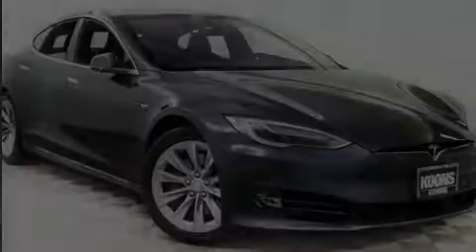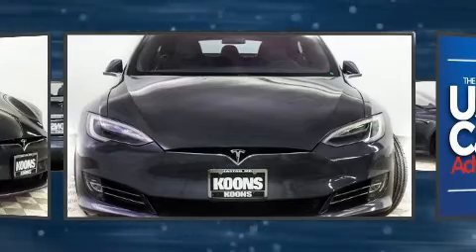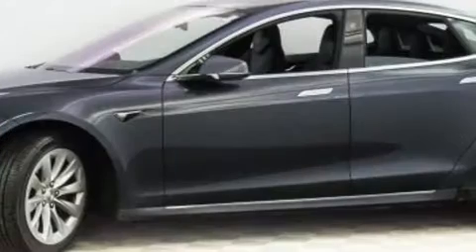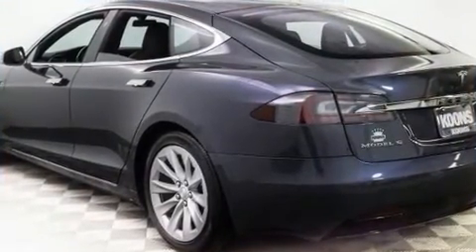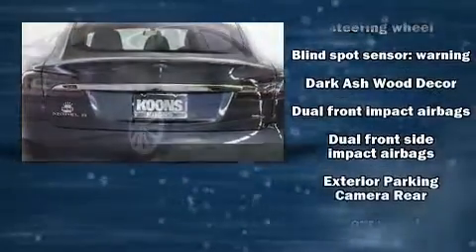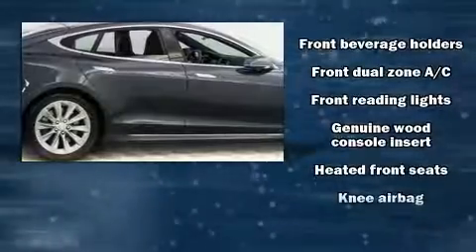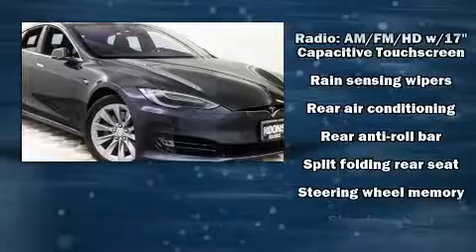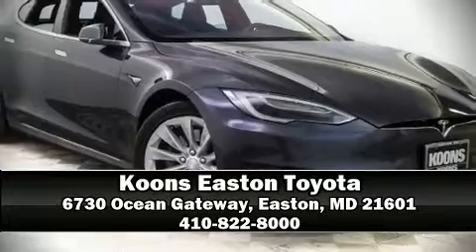2017 Tesla Model S 75D in Easton, MD 21601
Outstanding design defines the 2017 Tesla Model S. With just over 45,000 miles on the odometer, this 4 door sedan prioritizes comfort, safety and convenience. It's equipped with tons of terrific amenities, but it won't break your budget. Such as remote keyless entry, power front seats, a built-in garage door transmitter, automatic dimming door mirrors, front dual-zone air conditioning, a power liftgate, blind spot sensor, and 1-touch window functionality. Safety equipment has been integrated throughout, including: dual front impact airbags, front side impact airbags, traction control, brake assist, a security system, and 4 wheel disc brakes with ABS. Sophisticated all wheel drive assures superb handling in any weather condition. It also arrives with a Carfax history report, indicating just one previous owner. Our team is professional, and we offer a no-pressure environment. We'd be happy to answer any questions that you may have. Please don't hesitate to give us a call.